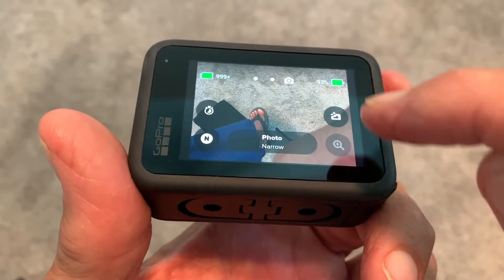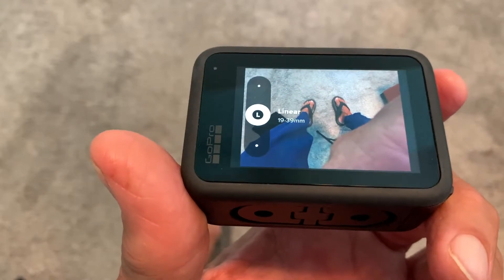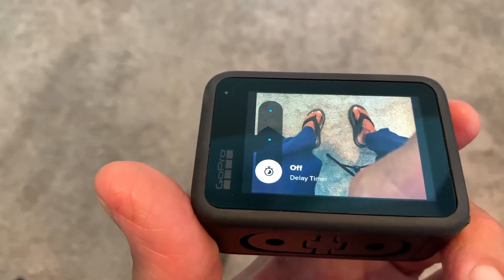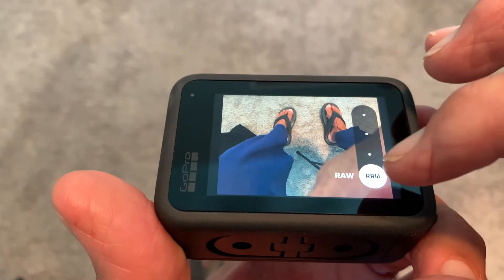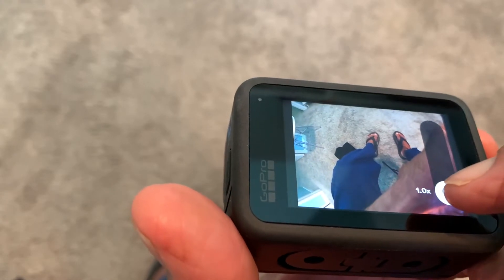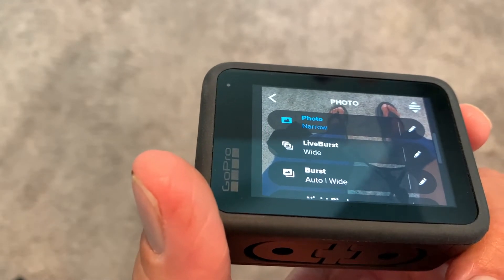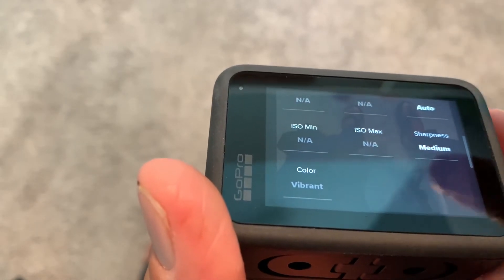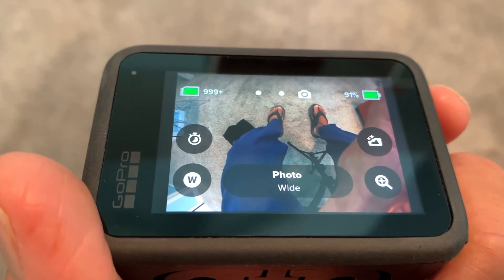How to use the Photo touch screen on GoPro Hero 10 Black